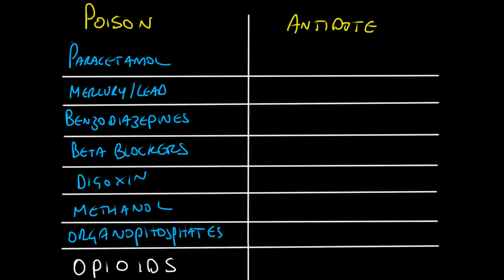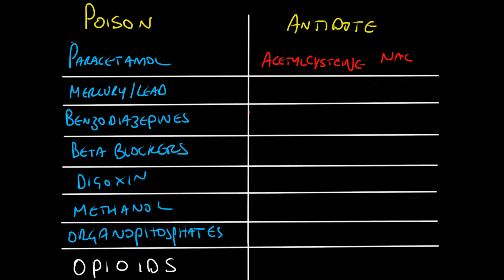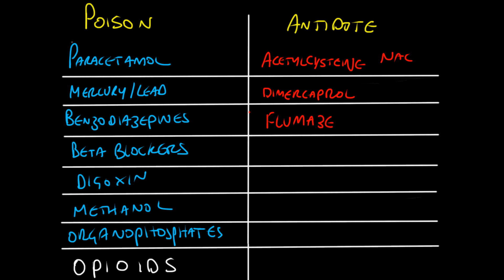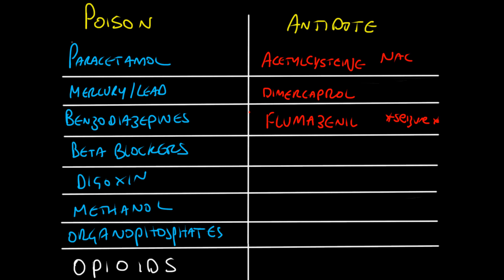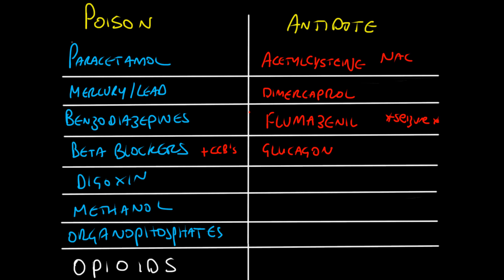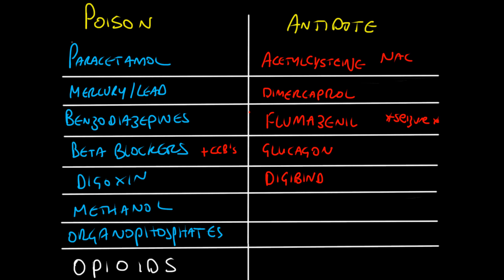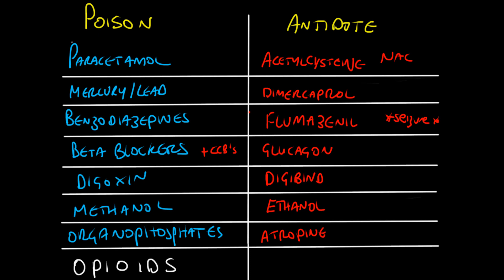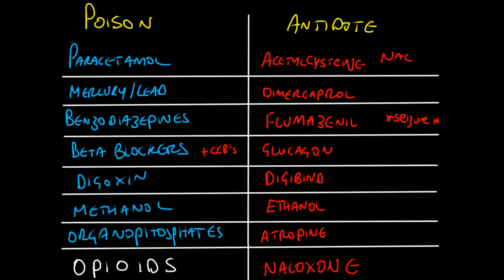Poisons and Antidotes - Pharmacology for Finals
Comments are disabled on older content. This is from the 2018 Finals Course. NB: Future videos will NOT have music in the background and audio issues are fixed. I hope you enjoy this content! :-)

The major poisons and antidotes you should know for finals. This is not a definitive list. Always check a BNF or local formulary.